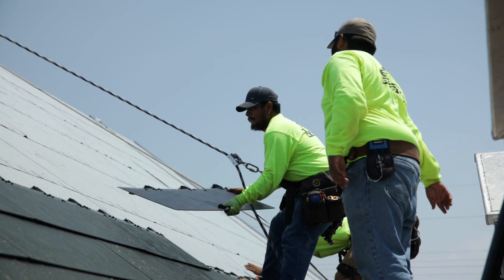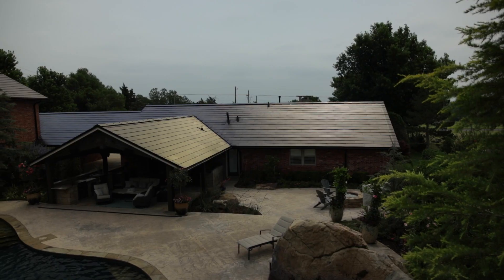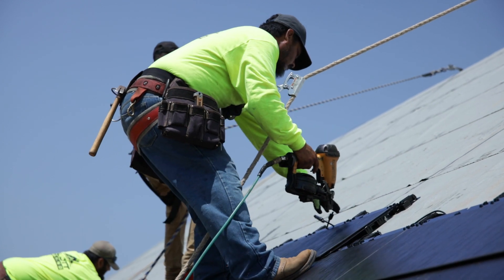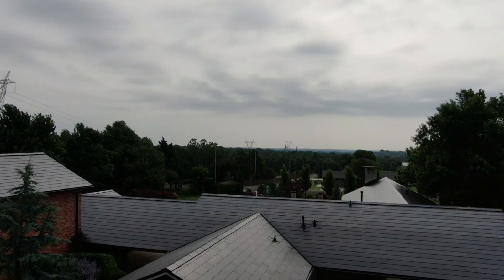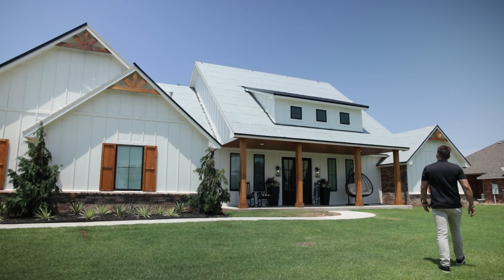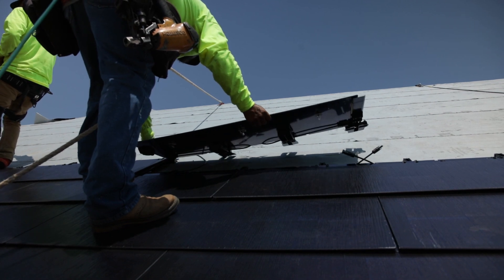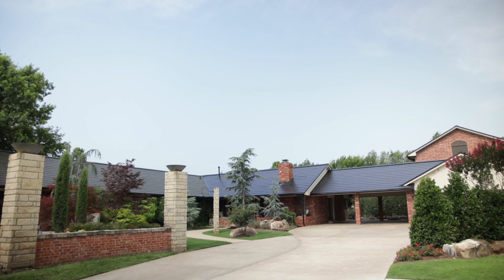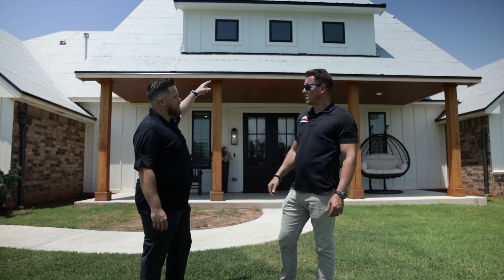Tesla Solar Roof with Elliott Roofing Commercial